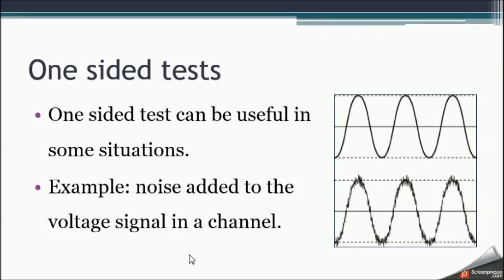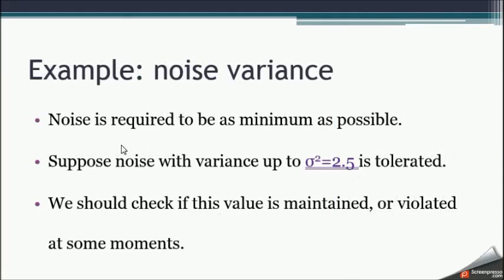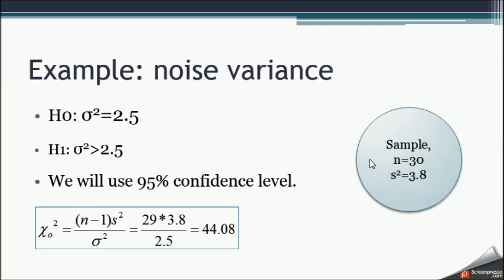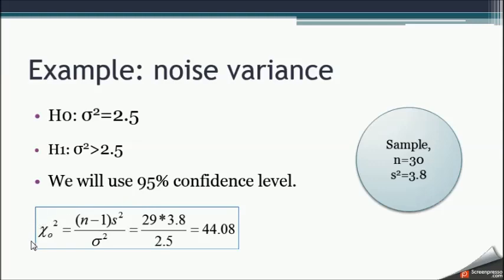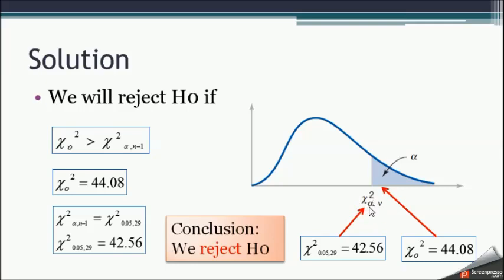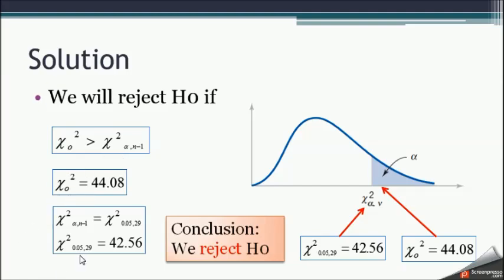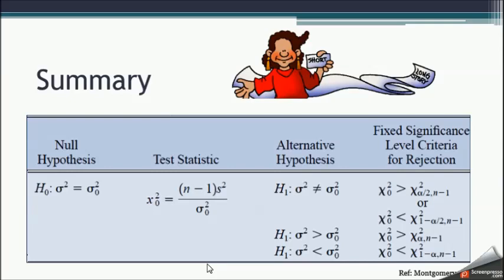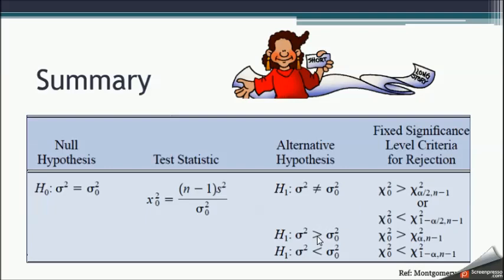Lecture 18 One Sided Test on Population Variance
Tests on population variance, one sided tests.